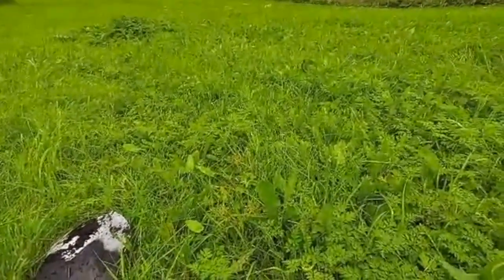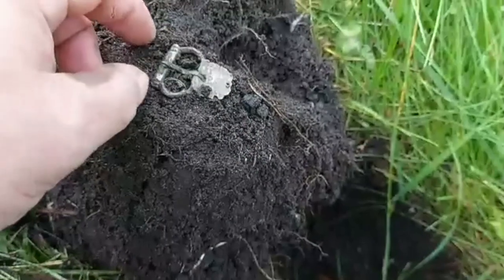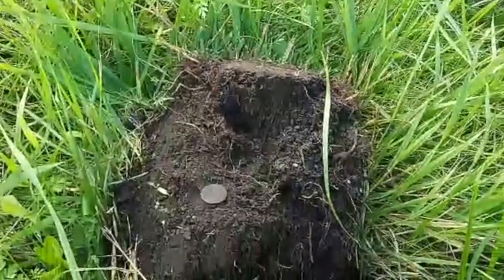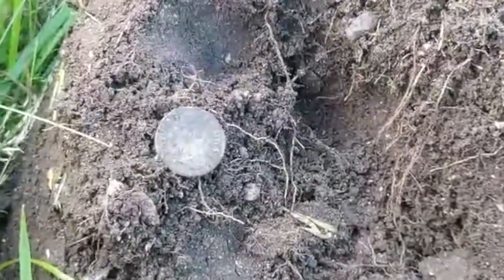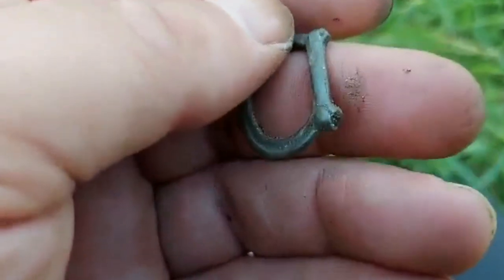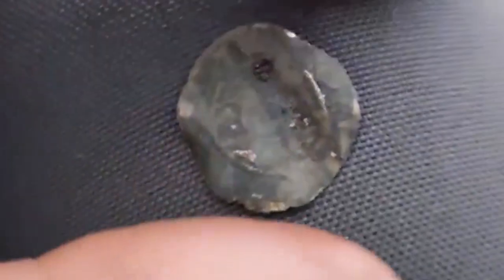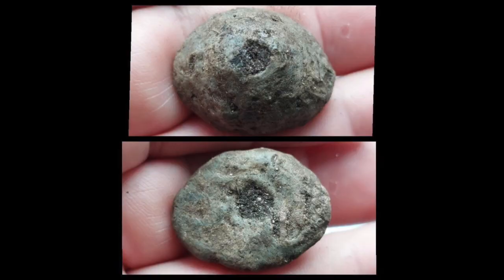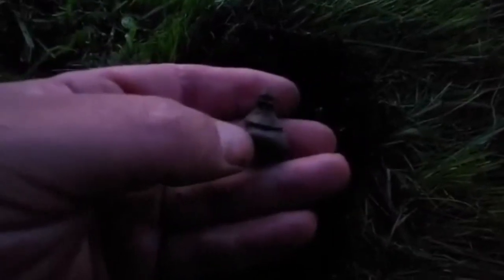Out on a new field that delivers # 176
Metaldetecting with XP-Deus in North of Norway
Digging Norway
Metallsøking
Metall detecting
Metal detector